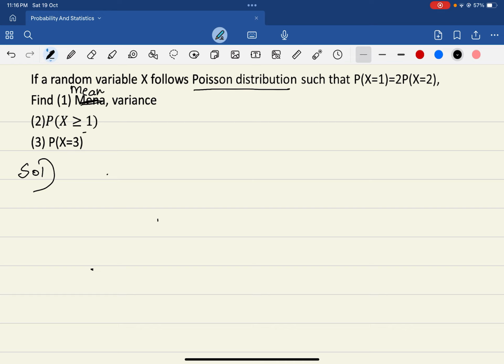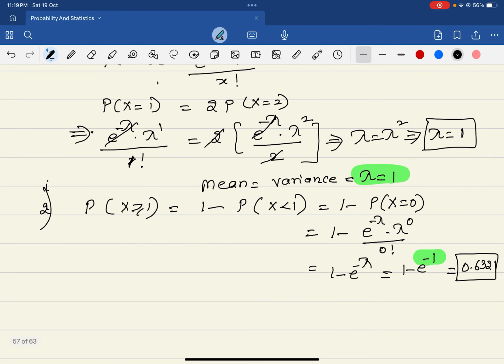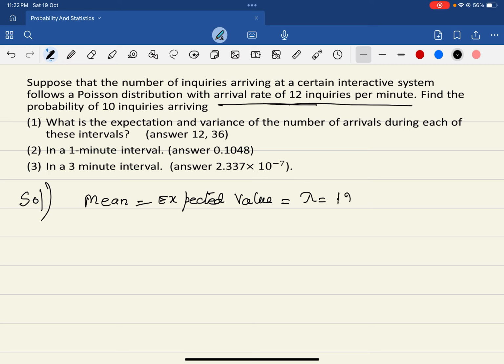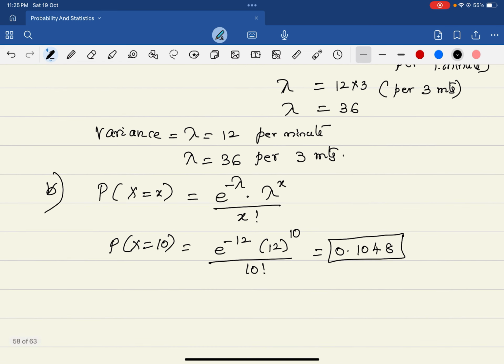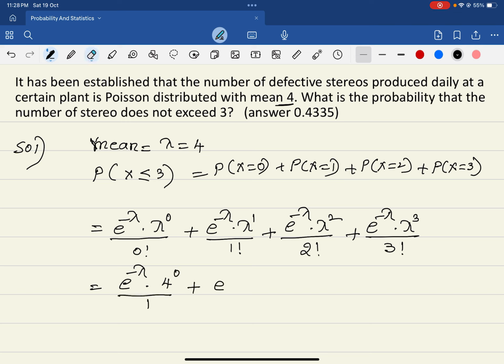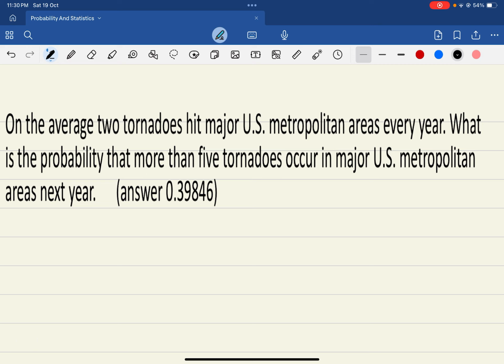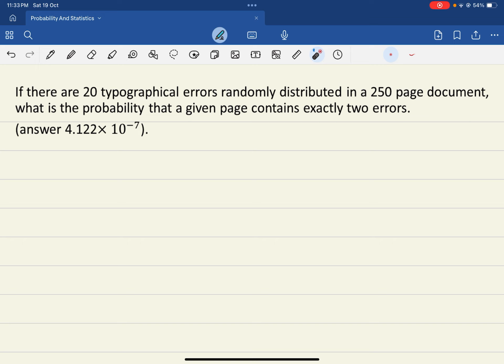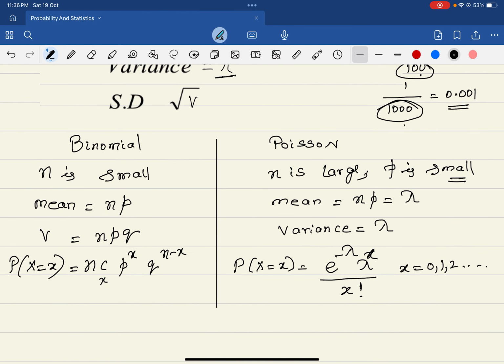Lecture 13-Poisson distribution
Extra problems on Poisson distribution